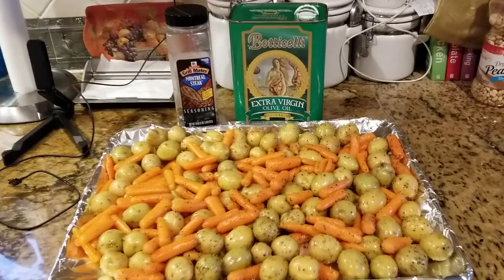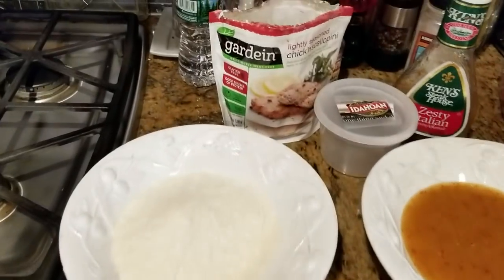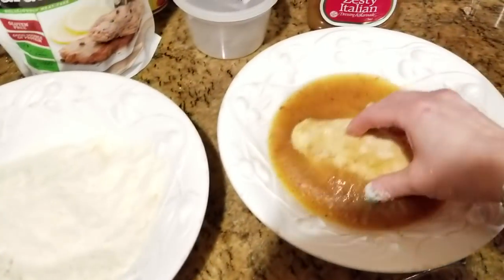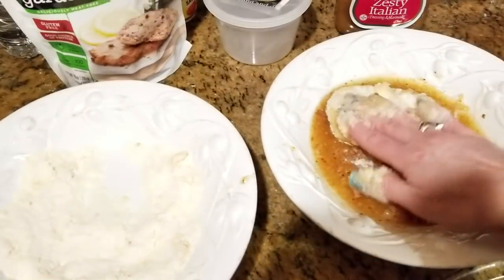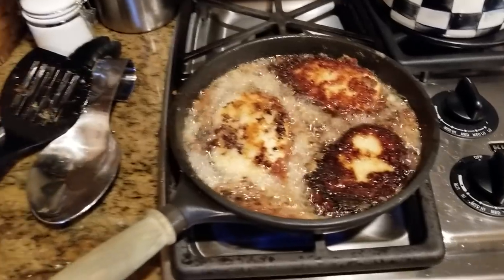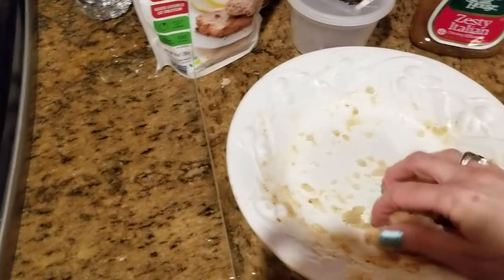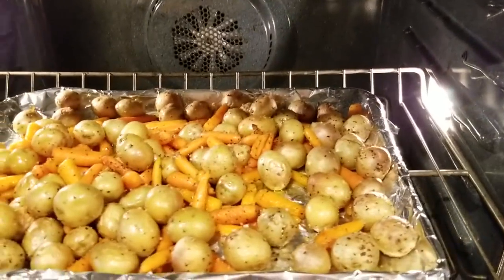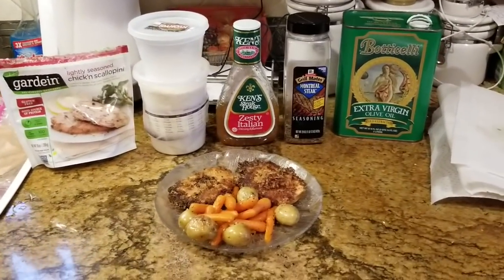SHARYN'S VEGAN KITCHEN 💖 MASHED POTATOES, ITALIAN DRESSING CHICK'N CUTLET ALTERNATIVE & VEGGIES 💖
This is the full video on how to make the vegetables with the Montreal steak seasoning

Mashed Potatoes & Italian Dressing coated Chick'n Cutlet Alternative.

Mashed potato flakes
Vegan Italian dressing
Chick'n Alternative of your choosing.

Coat your chick'n alternative in Italian dressing and then put the whole thing into a separate bowl with mashed potato flakes. Coat the whole piece and then repeat it a second time if you want a thicker coating.
Fry it up in oil until it's cooked.
When it's done take it out of the oil and put it on paper towels to drain the oil.